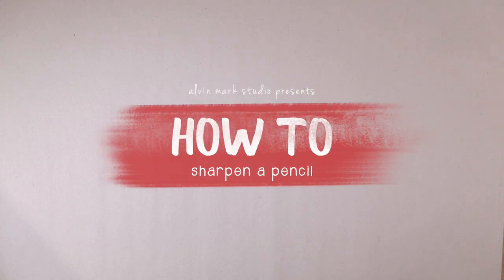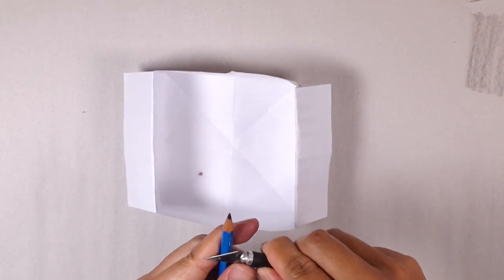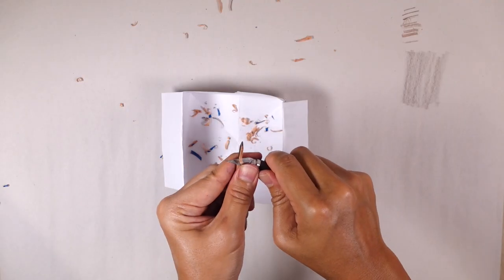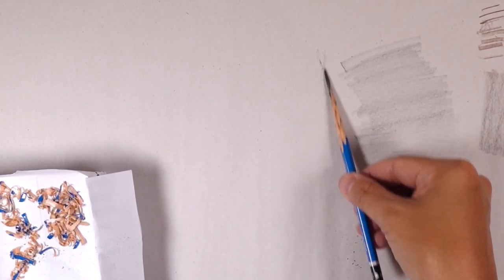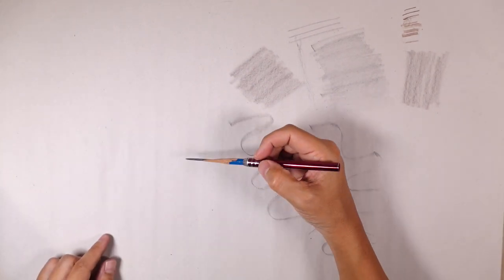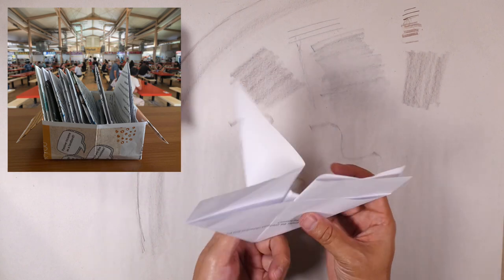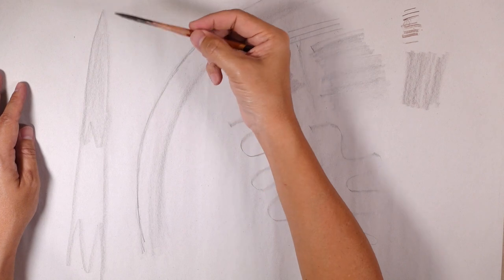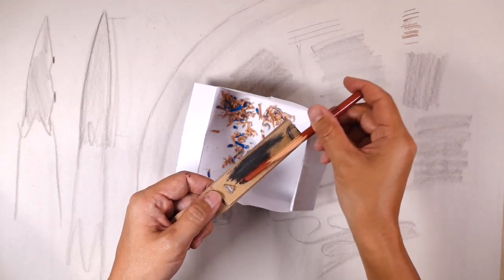How to Sharpen Pencils like an Artist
Welcome to the studio. In this episode, we take out our pencils and re-look at how we sharpen them.

0:00 Intro
0:18 Why is a a sharpened pencil good?
0:47 What you need to sharpen pencils?
1:44 Let's Begin Sharpening
6:57 Pencil Extenders
8:19 Folding an Origami thrash box